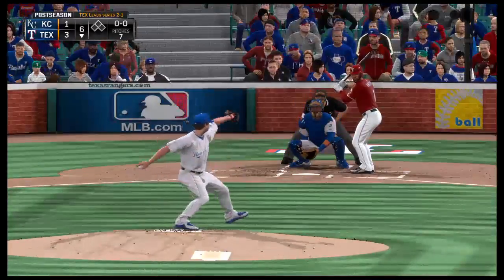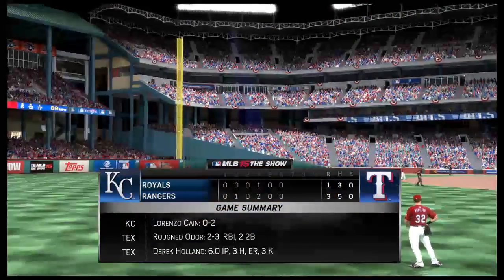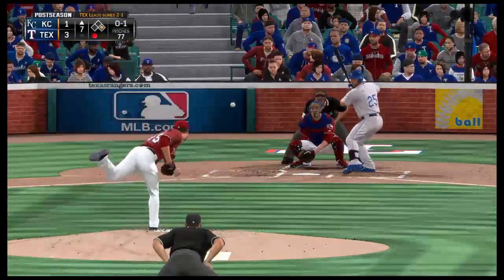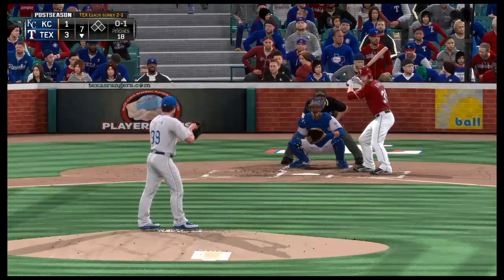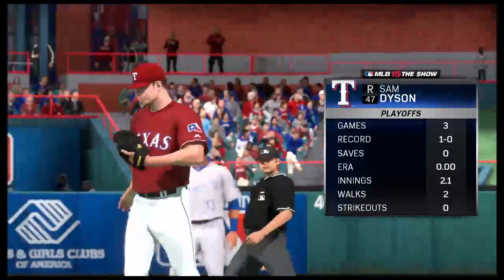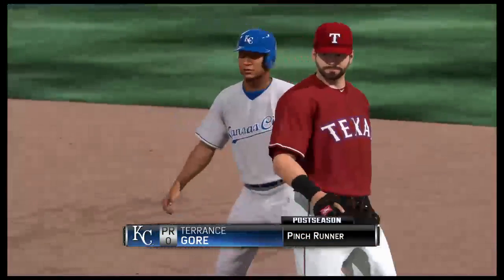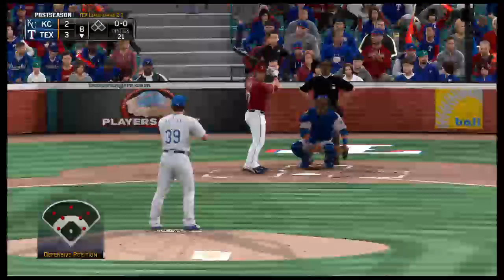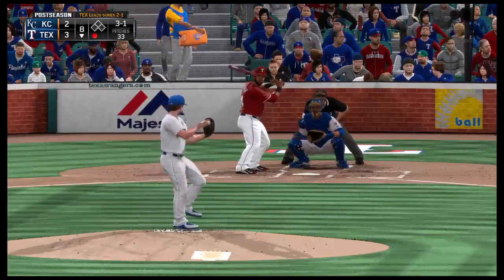MLB 15 ALCS GM 4 KC v TX pt2